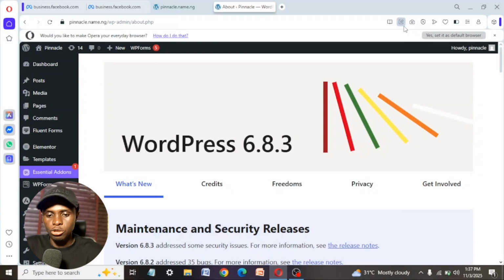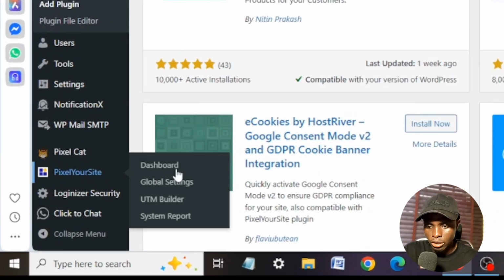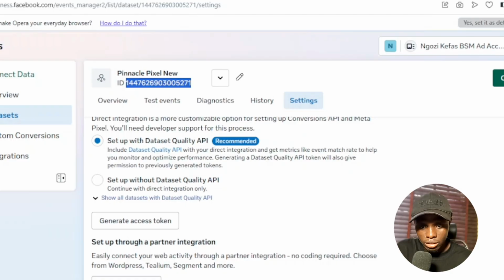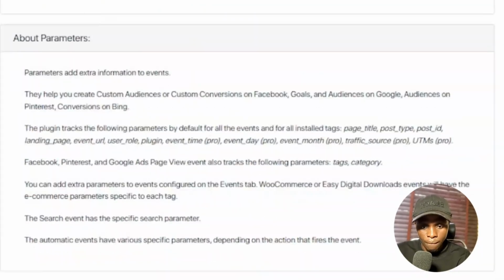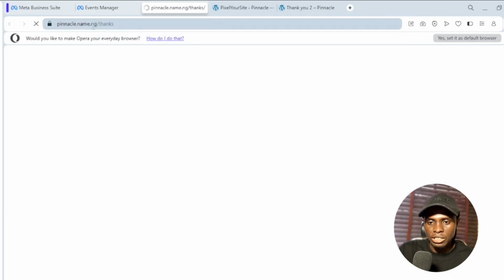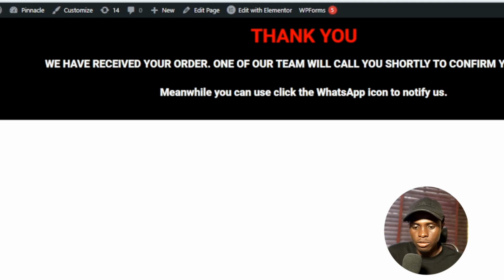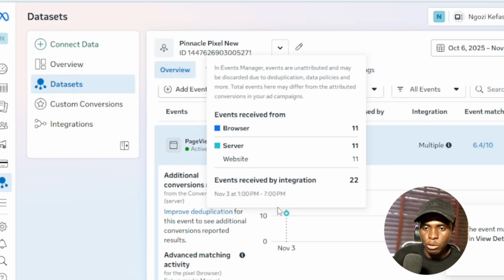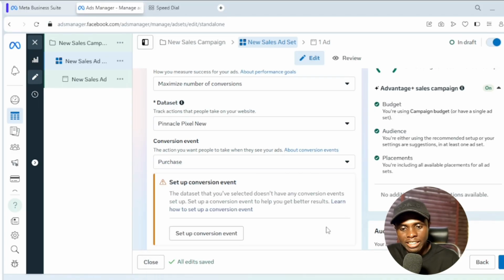Server Side Tracking Facebook Conversion API Setup on WordPress 2026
Server side tracking Facebook is now the most accurate way to fix missing data and improve optimization. In this tutorial, you’ll learn server side tracking Facebook WordPress setup using Facebook Conversion API, Meta Conversion API, and Conversion API setup WordPress step by step inside Meta Business Manager and Facebook Events Manager.

You’ll see Facebook tracking 2026 updates, how to do Facebook pixel setup, and how to run accurate Facebook tracking for Facebook ads 2025 using Meta Ads Manager. This server side tracking tutorial helps you fix Facebook tracking, improve reporting, and run better WordPress Facebook ads.